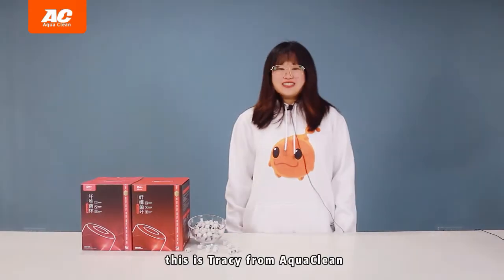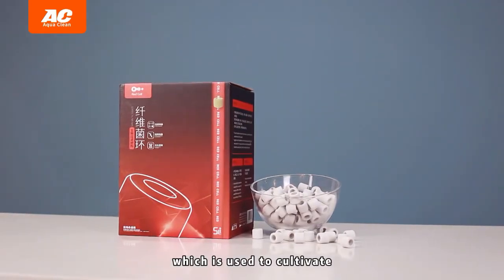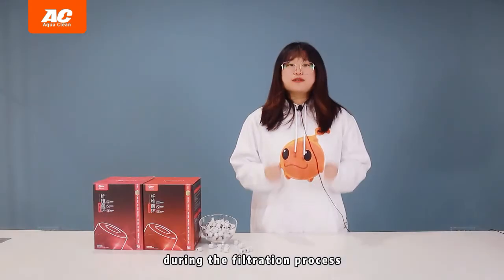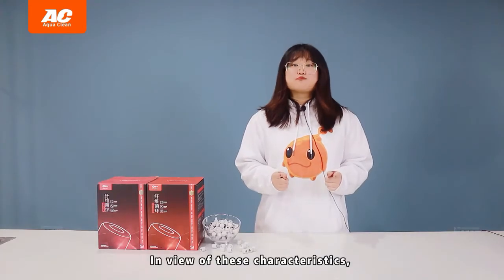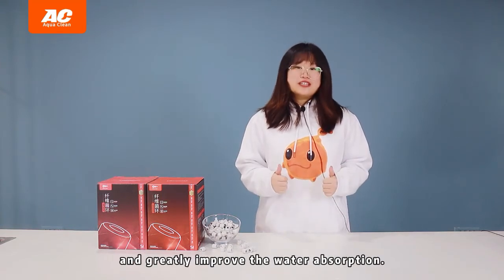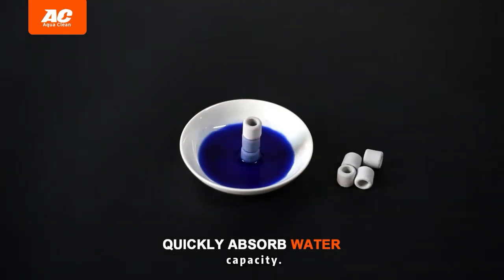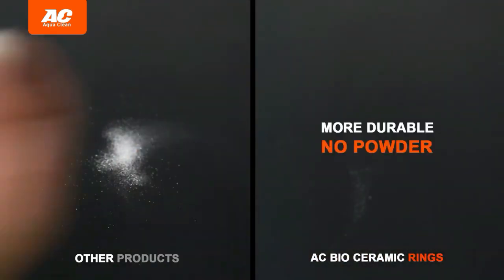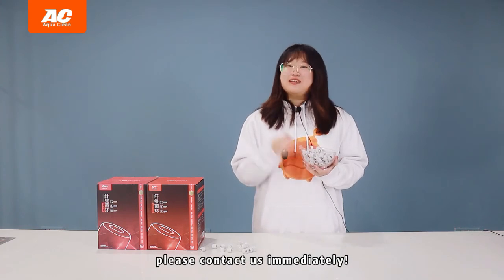Aquarium bio ceramic rings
My cute colleague Tracy is introducing the aquarium bio ceramic rings.